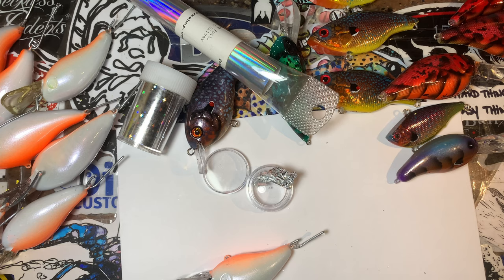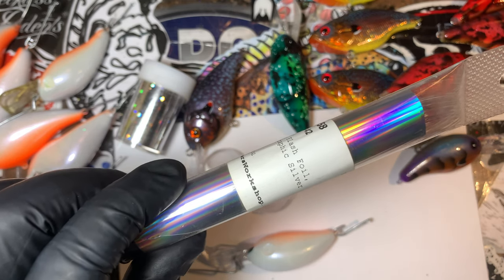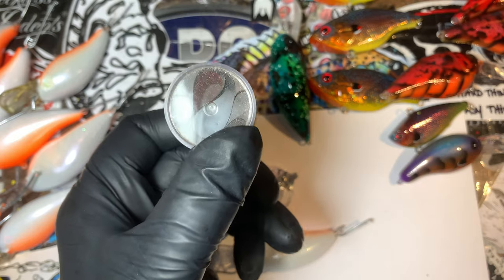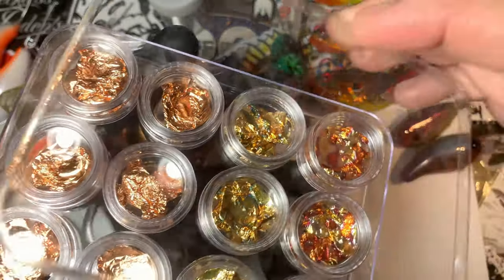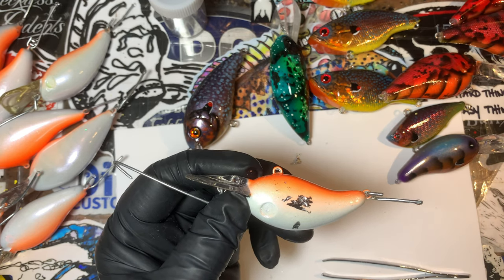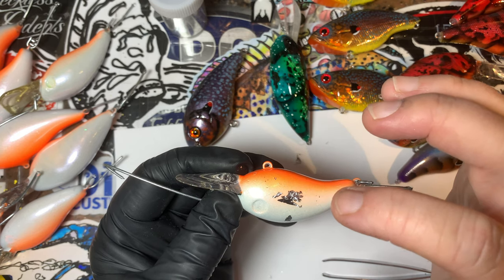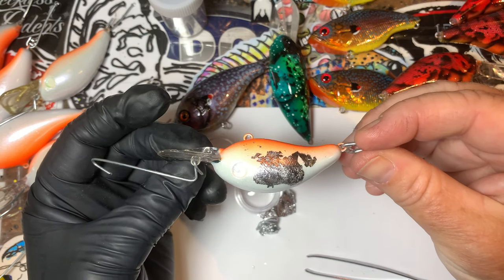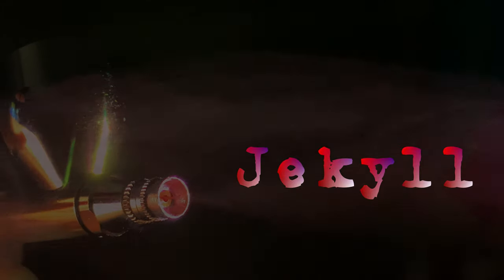TIPS N TRICKS: Freestyle Foiling (June 29, 2020)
Just a different way to present a lure that you need some extra reflectivity and shine for. This is a fairly easy, relatively non-gooey or sticky method that with a little effort, can produce really sic results.
Hey thanks for stopping by the channel! It's always great to see you!

Leaf Foil I Used Today

Respirators:
3M (Large)
3M (Small)